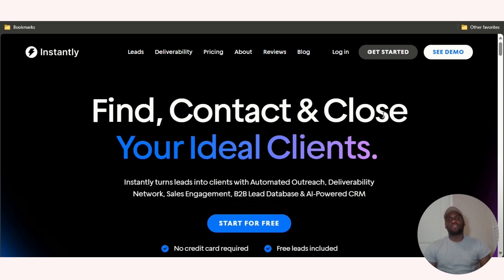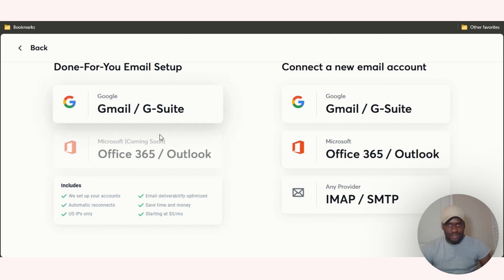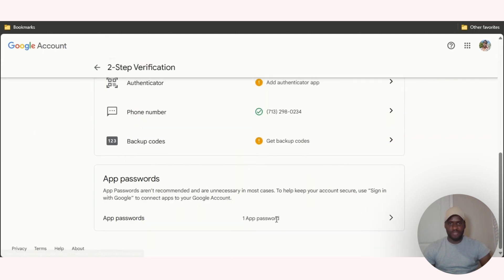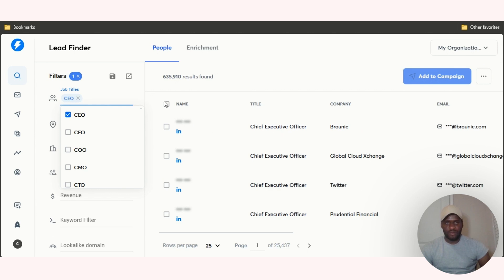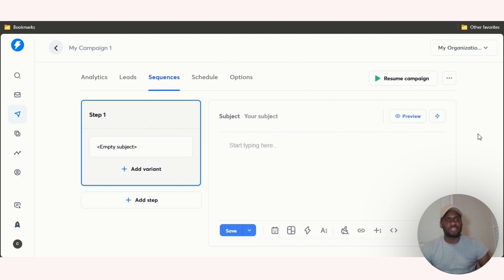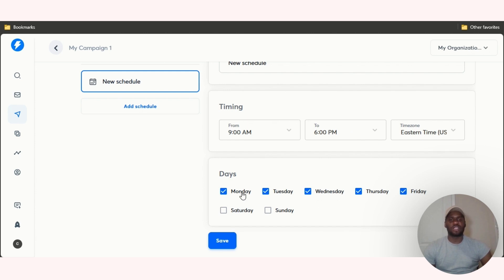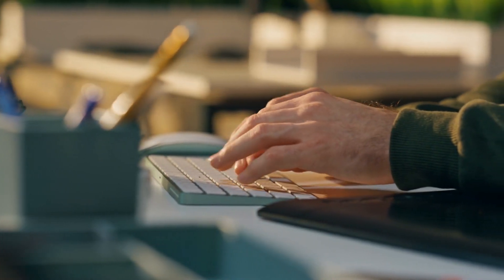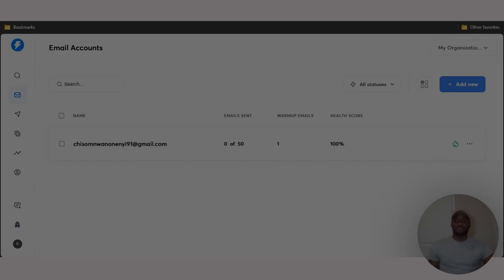Instantly AI Review: Unlocking the Power of Cold Email Software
In this video, I’m excited to introduce you to what I believe is the most amazing cold email software available: Instantly. While I may be a bit biased, my goal is to walk you through all the incredible features it offers, from initial setup to launching and managing campaigns. Let’s dive in!